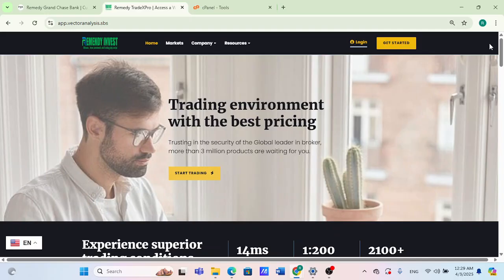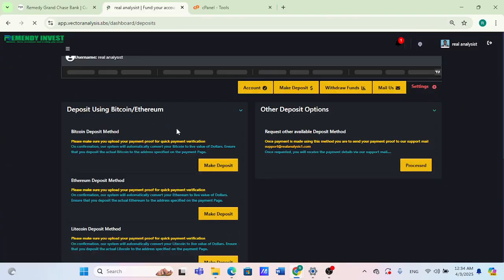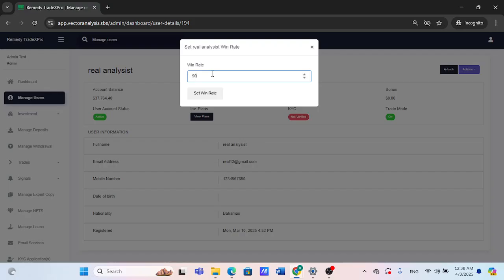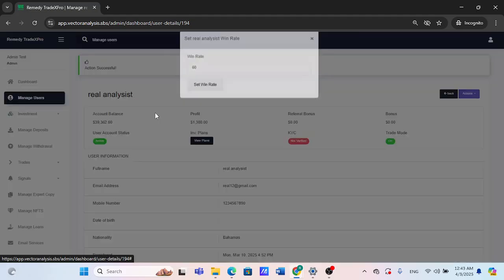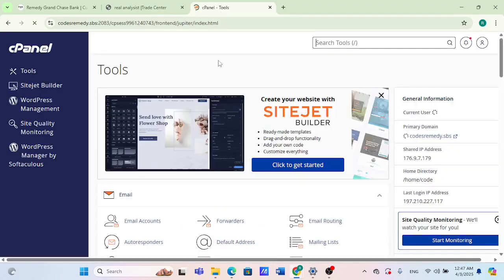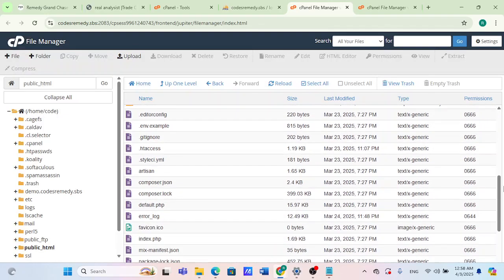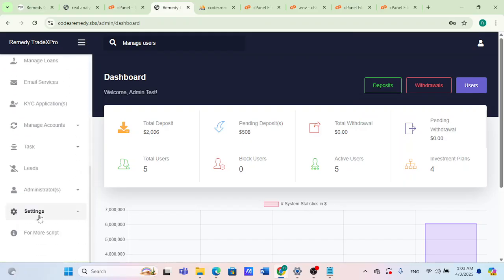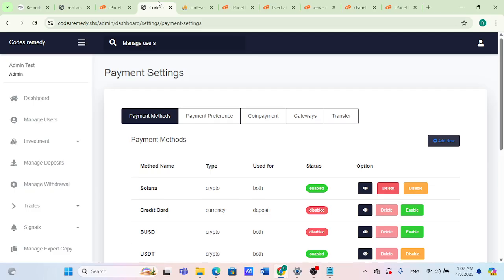how to build Trading Forex and Stocks, Copytrading Investment Website